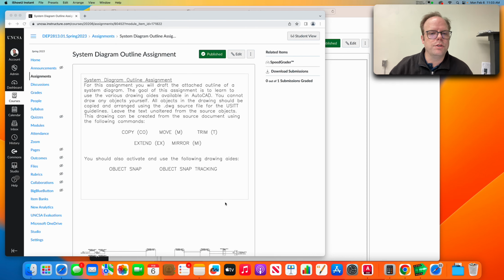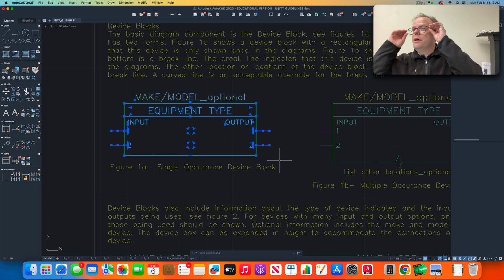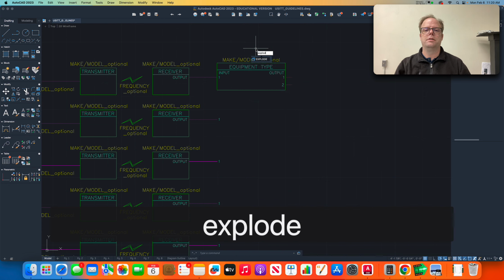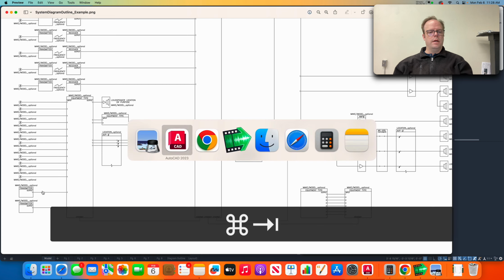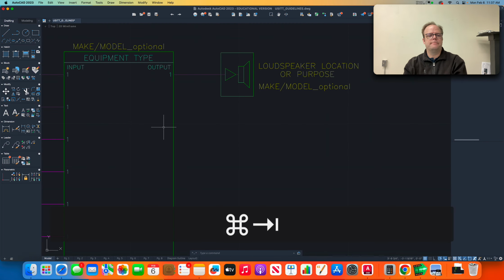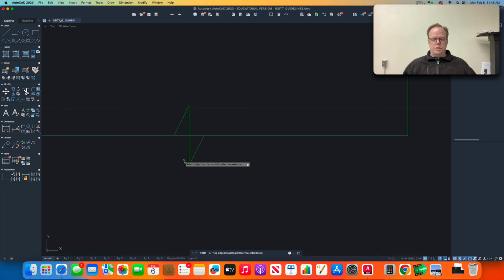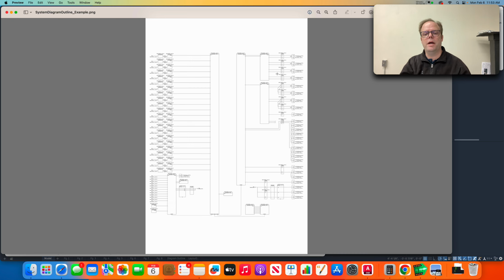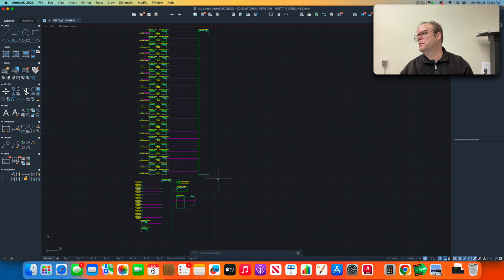AutoCAD Drawing Aides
Object snap, object snap tracking, polar tracking, move, copy, extend, trim, mirror.